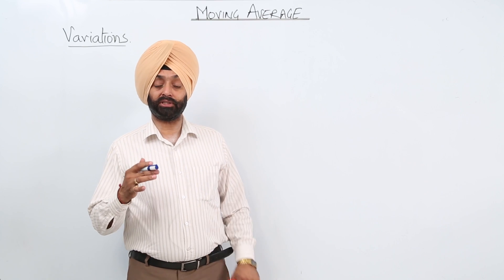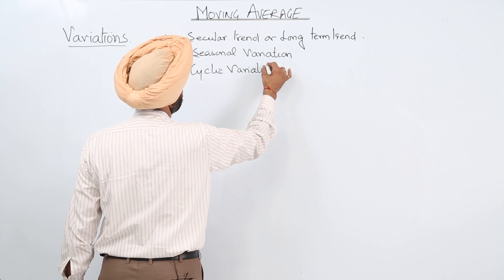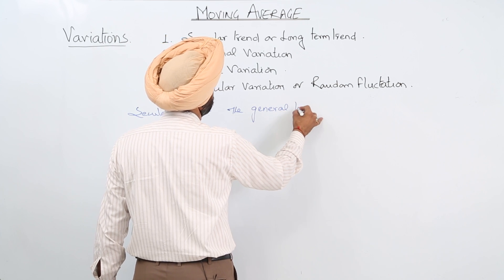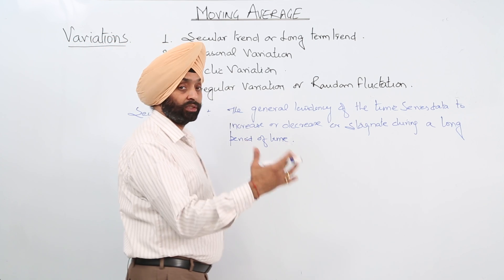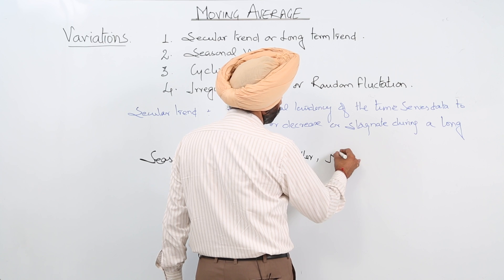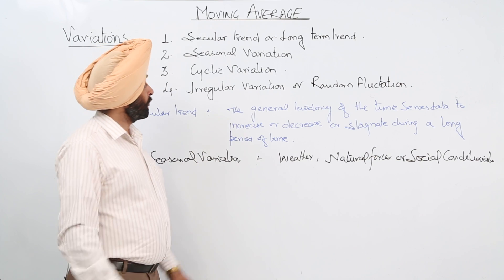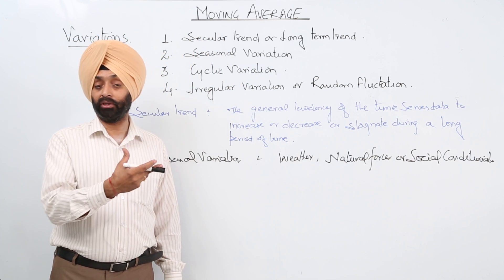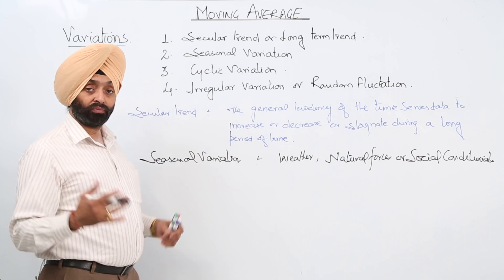Moving Averages l Chapter 30 l Variations l Math l ISC Board l Class 12 l Best Teacher l Lecture 3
Scoring well in class 12 is not hard if you have clarity of Math concepts and a good teacher is the one who knows the art teaching and makes complex topics easy. Teachers at TeachigBharat are familiar with this art because they are masters of their subjects.
Moving Averages has been explained in this bullet course and each and every minute detail has been covered so that students have a thorough understanding and can deal with any questions based on this topic.
TeachingBharat.com presents its full range of professionally developed ISC Class 12th Math Lectures Class 12th Exclusive Copyrights of teachingbharat.com Lectures by Ph.D. professors. Whiteboard Lectures by TeachingBharat For one-to-one tuitions visit teachingbharat.com, the best teachers available across India.
Visit TeachingBharat for more lectures from class 3 to class 12 both CBSE , ICSE and ISC board.